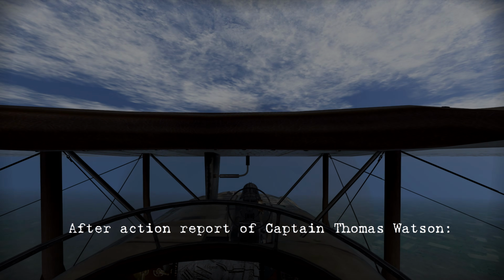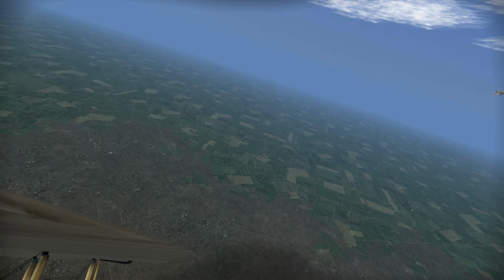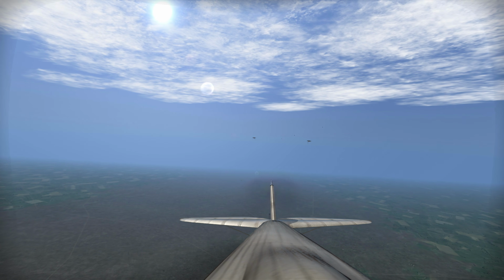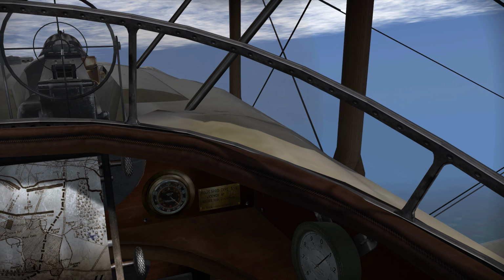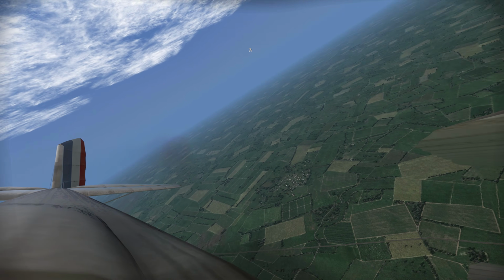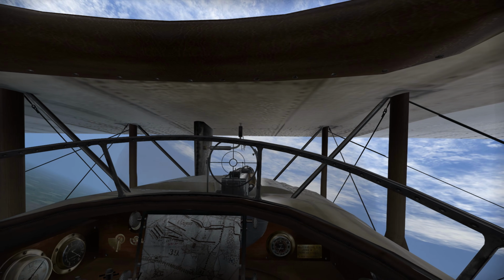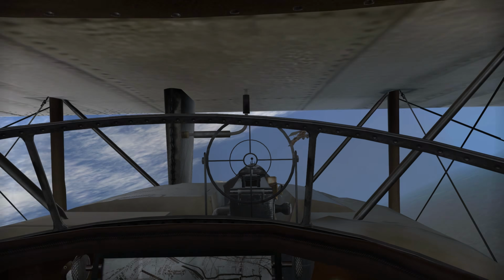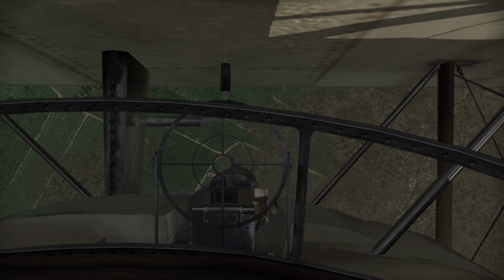Bloody April 1917: Perspective of a British Aviator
Game: Wings Over Flanders Fields Between Heaven & Hell II.